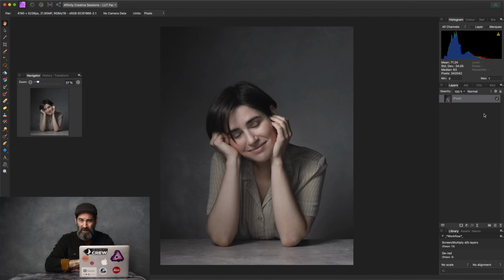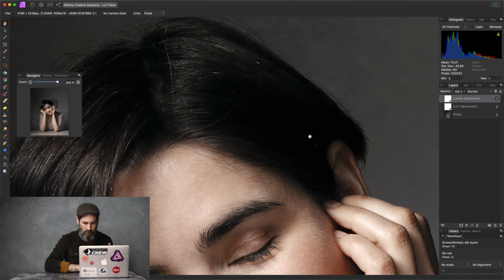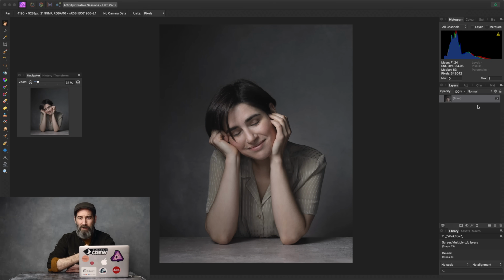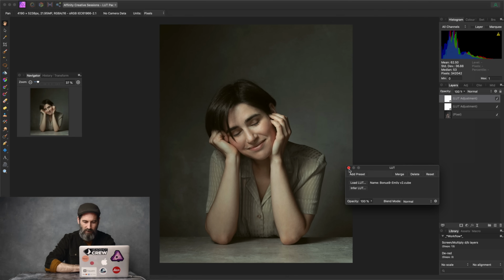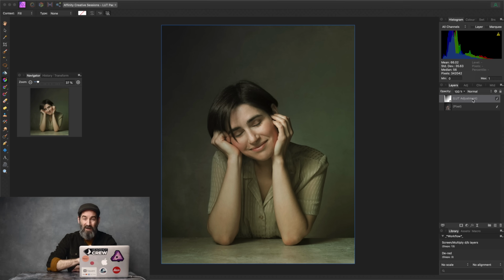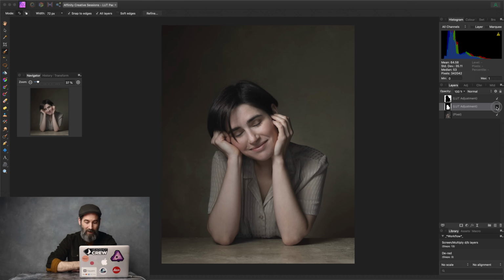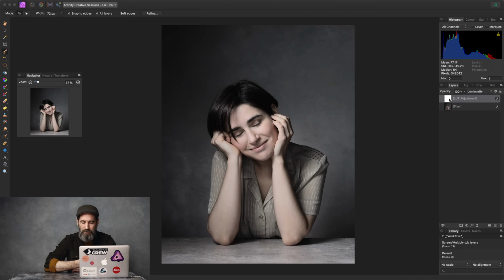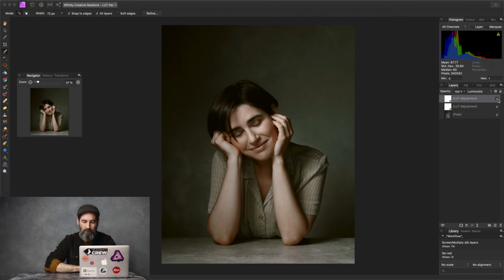Using the Top 9 LUT Pack in Affinity Photo with creator Ivan Weiss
In this session, headshot photographer Ivan Weiss shows you how to use his ‘Top 9 LUT Pack’, available now on the Affinity Store. The ‘Top 9 LUT Pack by Ivan Weiss’ is a collection of 40 LUTs (Lookup Tables) for colour grading your photos and have been taken directly from some of Ivan's favourite images. He has put together this incredible collection of LUTs so you can recreate his colour looks or use them as a starting point for your own work. Presented in two versions with two packs of nine colour LUTs in each, you can experiment with 36 different colour grades. Plus, you’ll also get a bonus Black & White LUT pack containing four stunning monochrome conversions to work with.

You can see his work on his and his Instagram feed

To find out more about the Affinity suite, including getting access to free trials,